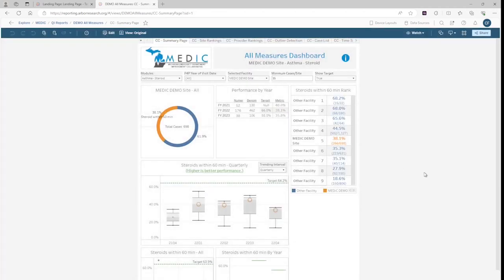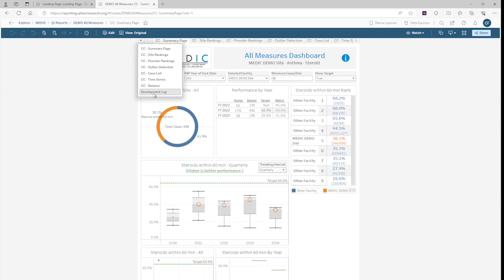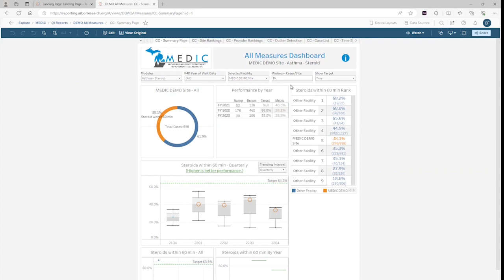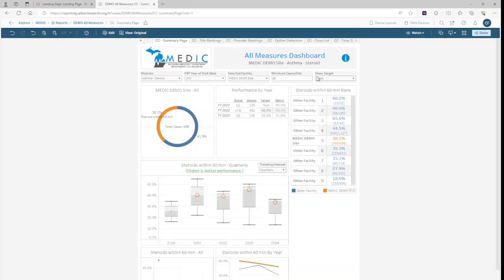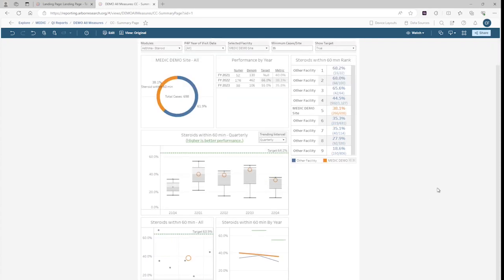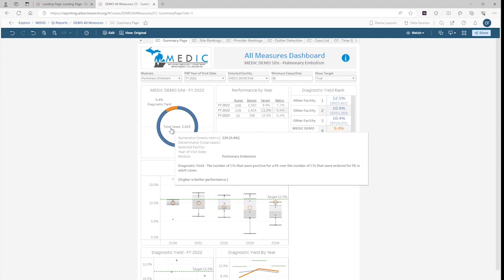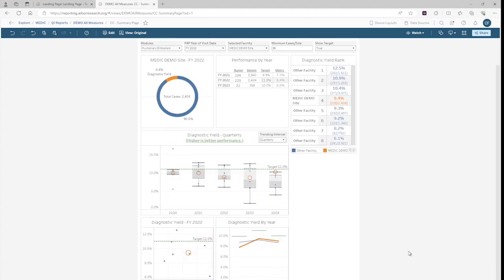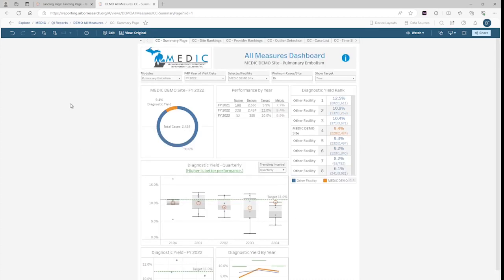Clinical Champs Dashboard Summary Tab